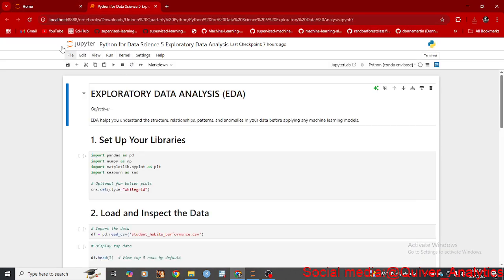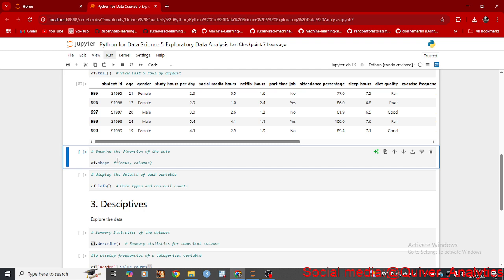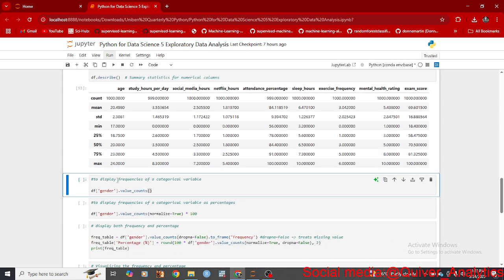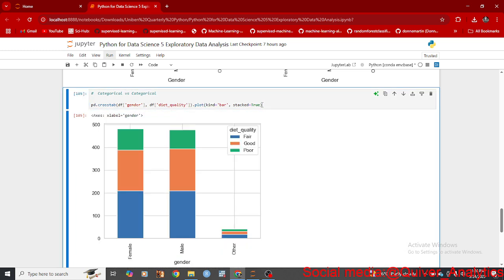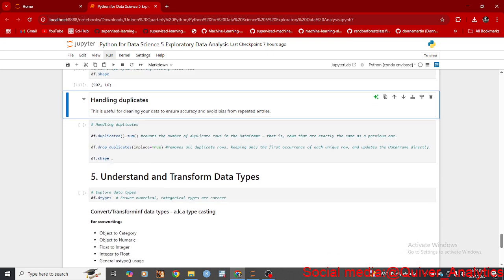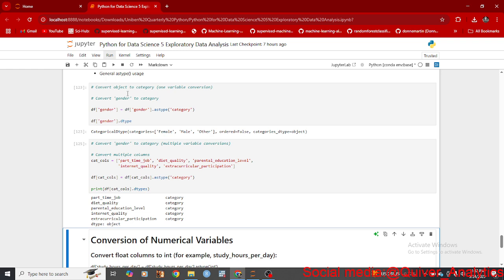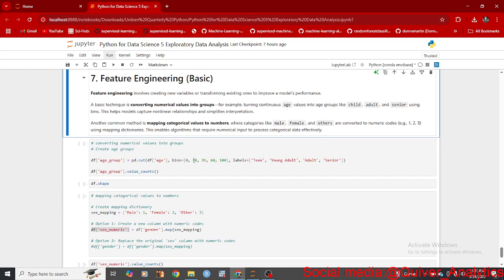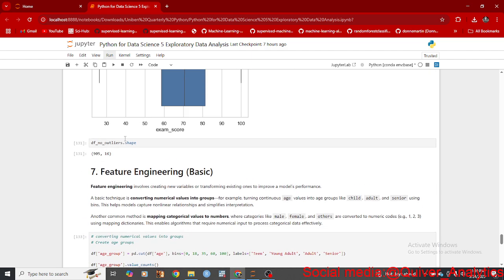Python for Data Science - Exploratory Data Analysis and Descriptive Data Analysis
Title: Python for Data Science - Exploratory Data Analysis and Descriptive Statistics

Description:

Welcome to this comprehensive tutorial on Exploratory Data Analysis (EDA) and Descriptive Statistics using Python! Whether you're a beginner in data science or looking to strengthen your foundation, this video will guide you through the key concepts and practical techniques essential for understanding and summarizing data.

In this video, you will learn:

✅ What is Exploratory Data Analysis (EDA)?
✅ Why EDA is crucial in data science projects
✅ Key statistical measures: Mean, Median, Mode, Standard Deviation, Variance, and Range
✅ How to handle missing values and detect outliers
✅ Data visualization techniques using Matplotlib and Seaborn
✅ Step-by-step coding examples using Pandas and NumPy

Tools Used:
- Python 3
- Jupyter Notebook
- Pandas
- NumPy
- Matplotlib
- Seaborn

Chapters:
0:00 Introduction
1:30 What is EDA?
3:20 Loading Data with Pandas
6:00 Summary Statistics
10:45 Data Cleaning Basics
15:00 Visualizing Data Distributions
20:30 Boxplots and Outlier Detection
30:00 Recap & Next Steps

Perfect for:
- Data Science Beginners
- Students learning Python for data analysis
- Anyone preparing for data science interviews